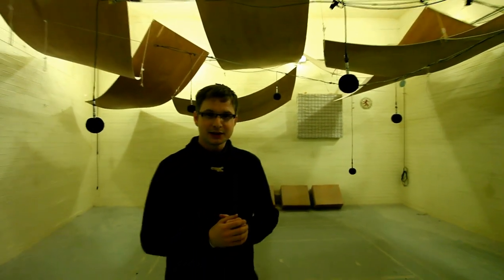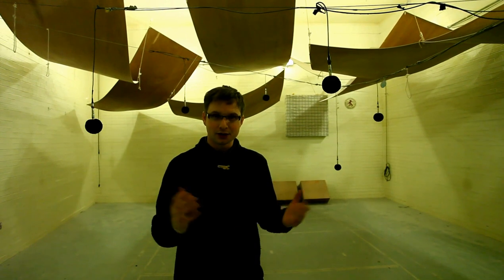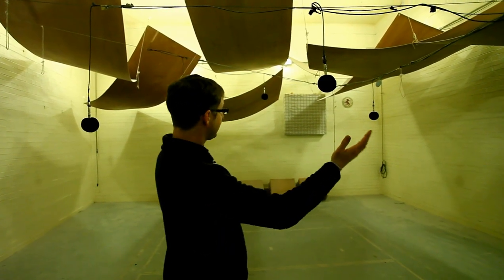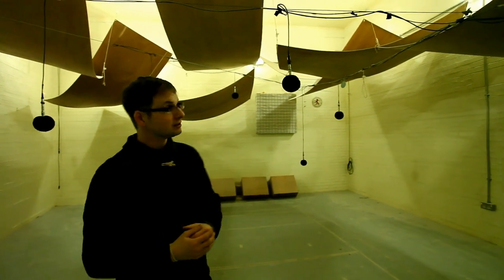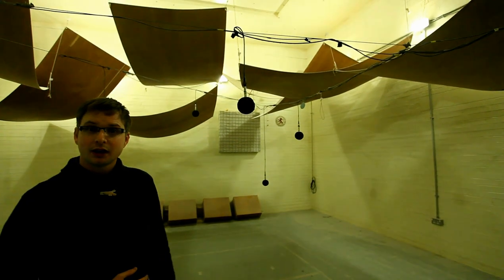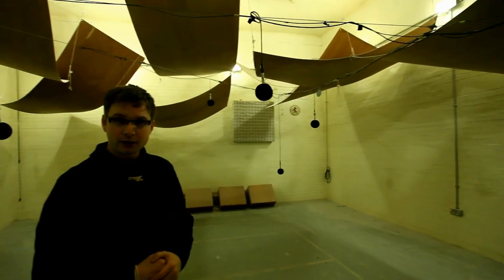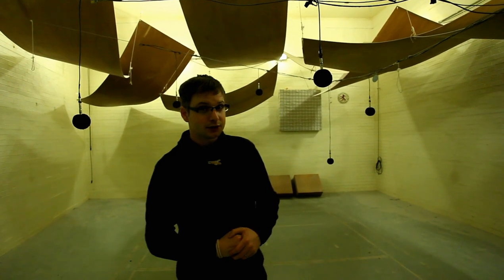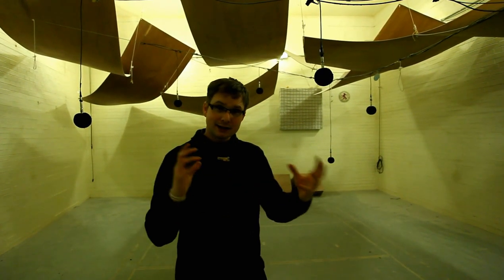Reverberation chamber photography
Commercial photographer: Greg Harding provides some background information on photographing inside the University of Salford's reverberation chamber.